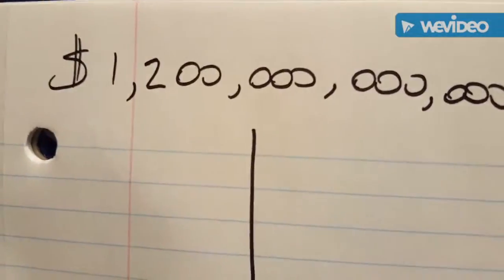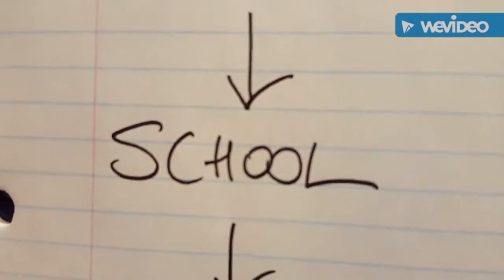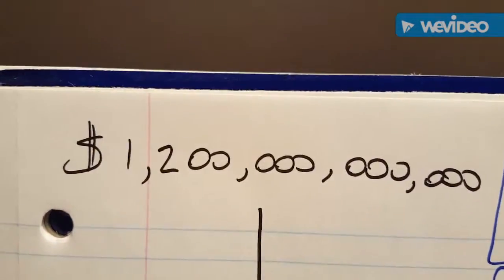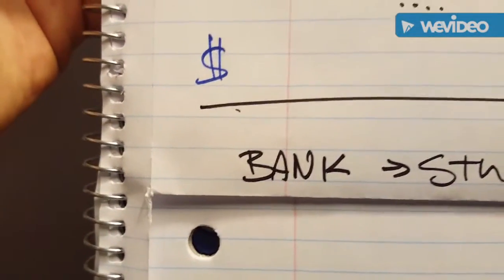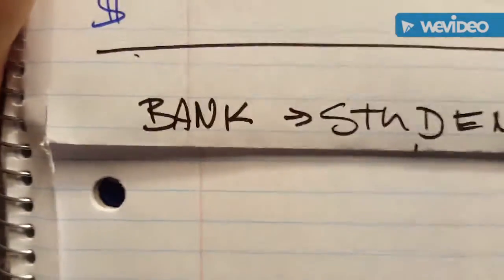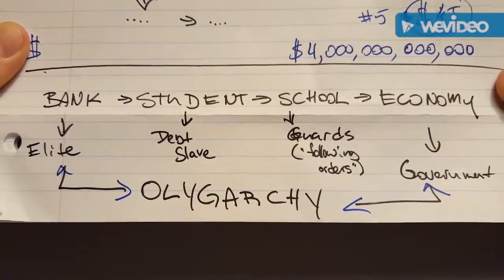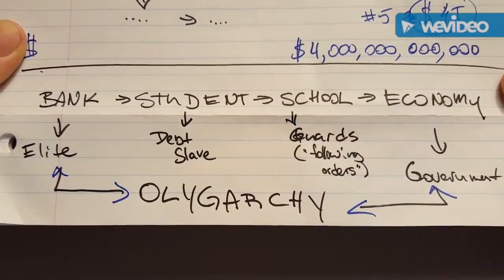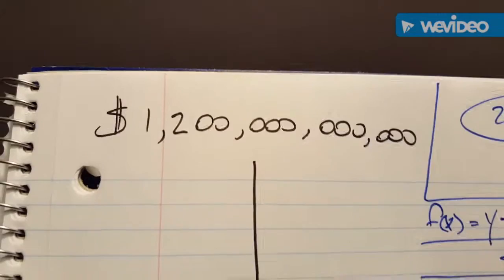American Oligarchy explained.